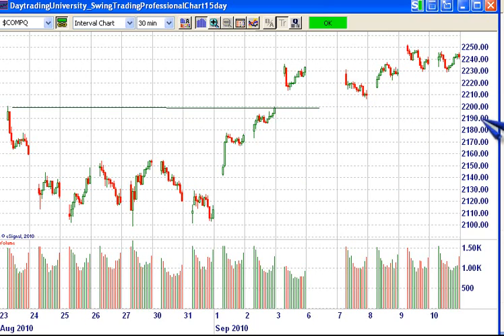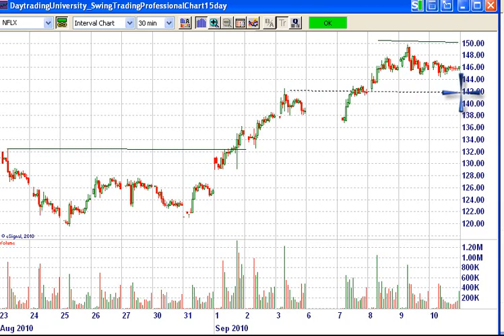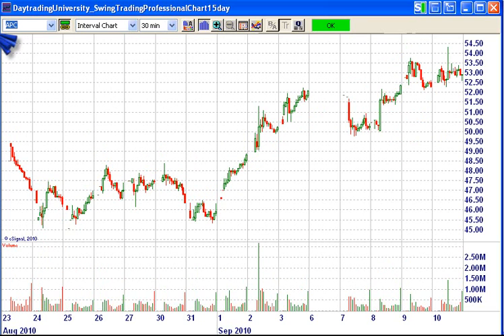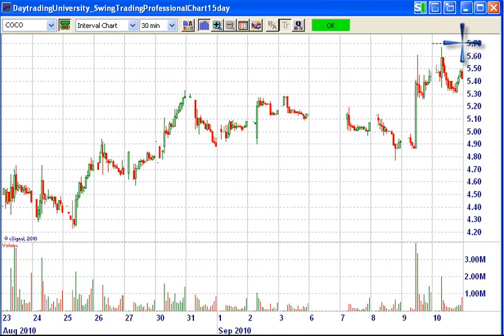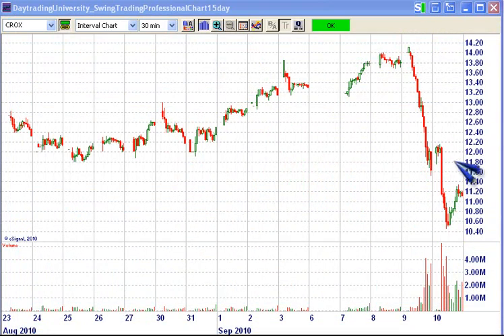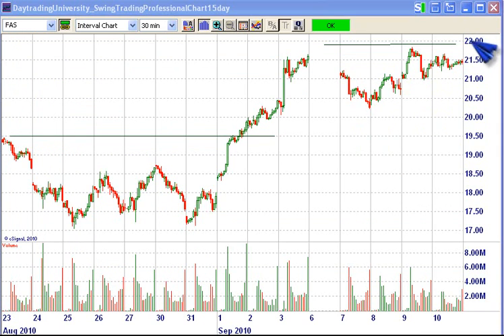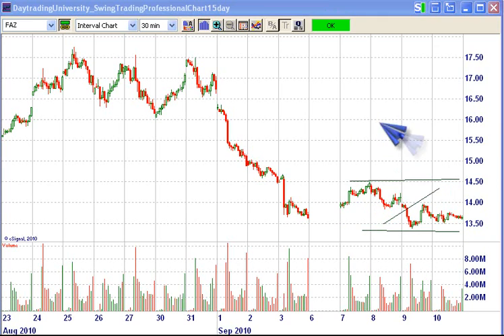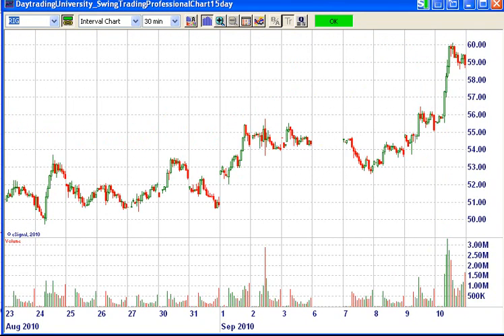Day Trading Stocks - How to Trade Stocks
Discover how to day trade stocks in this revealing video, in which Daytrading University founder Ken Calhoun discusses top trading setups for the week of September 13-17th 2010.  For educational use only.  Learn how to day and swing trade stocks.